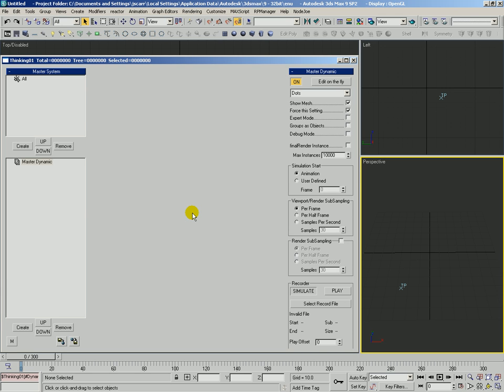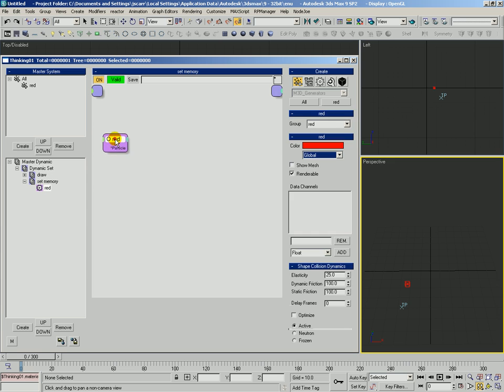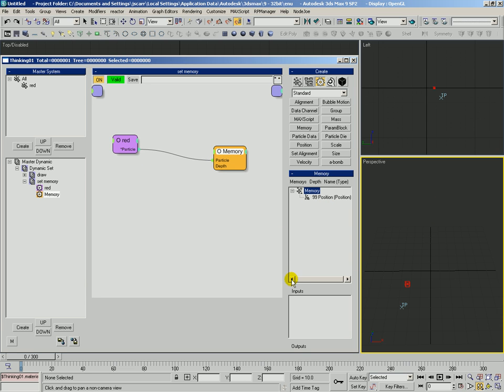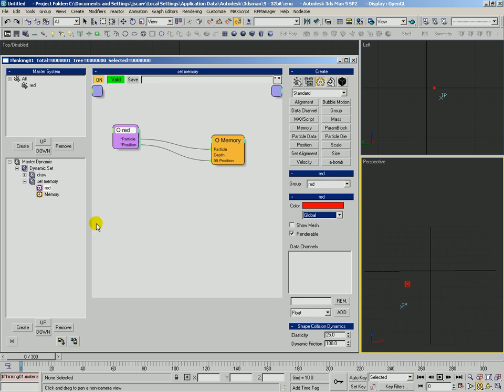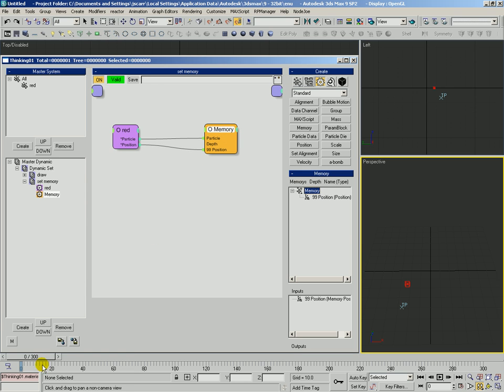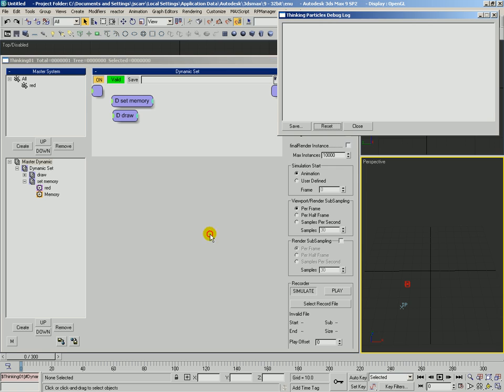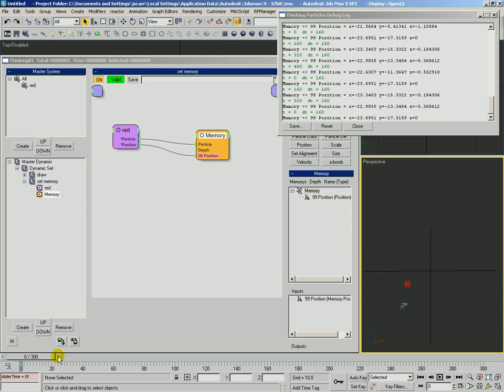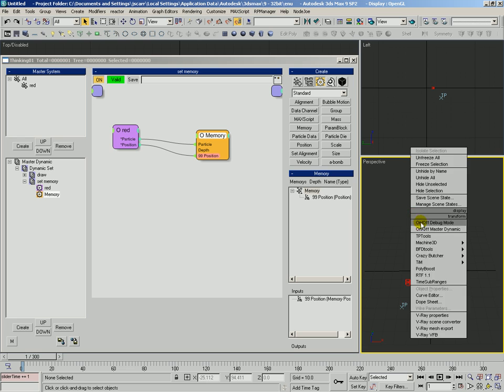Memory Operator Part A